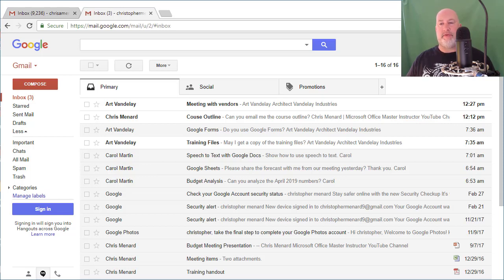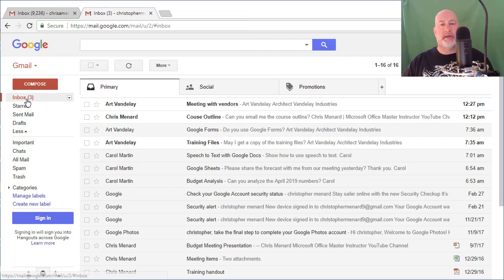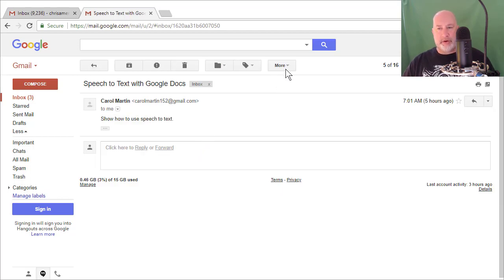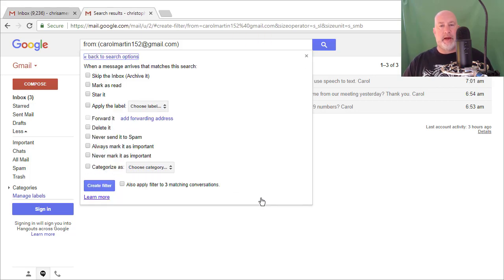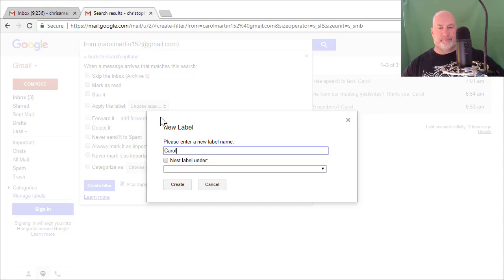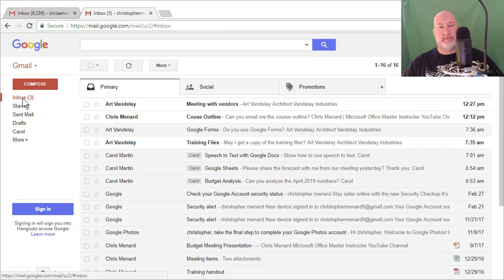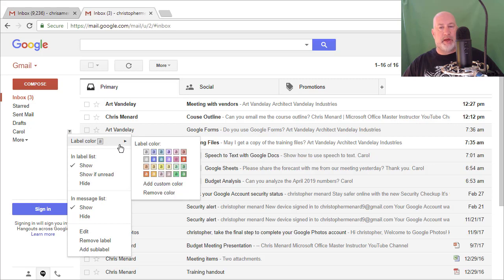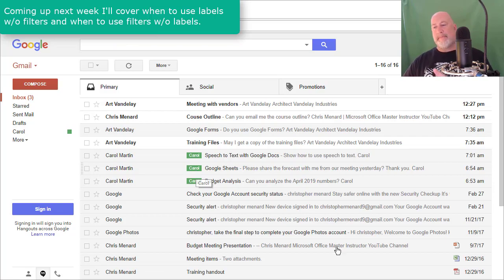Gmail - Apply a filter and label by Chris Menard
Gmail is used by over 1 Billion active users a month. Gmail does not use folders. Which is awesome. To quickly find emails, use Labels and Filters at the same time.

-- EQUIPMENT USED
○ My camera